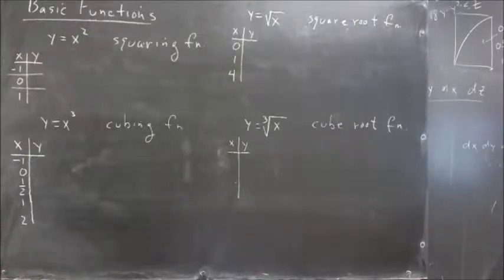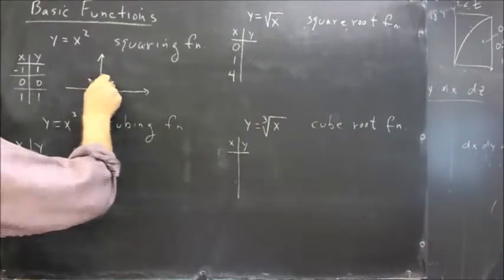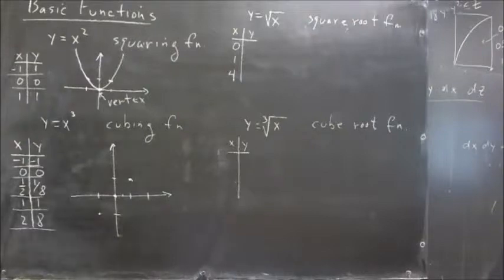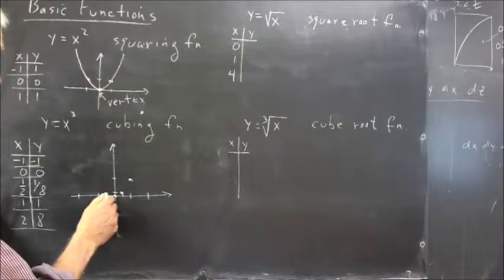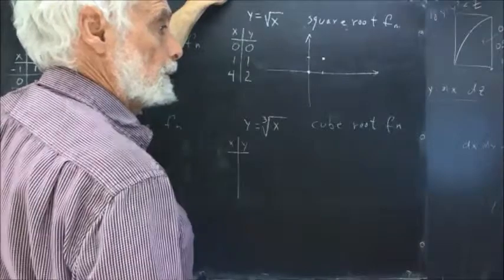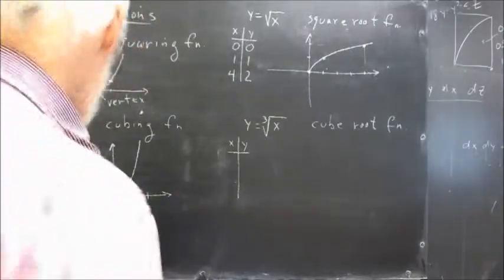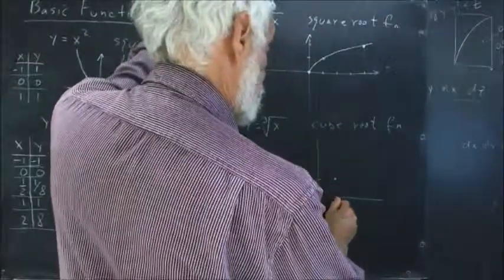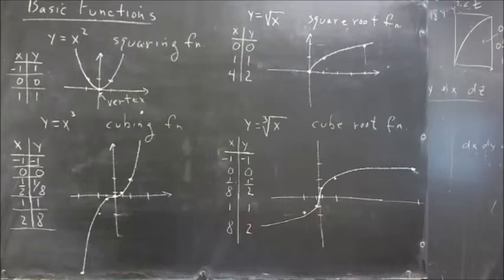158 117 final review graphing the basic functions